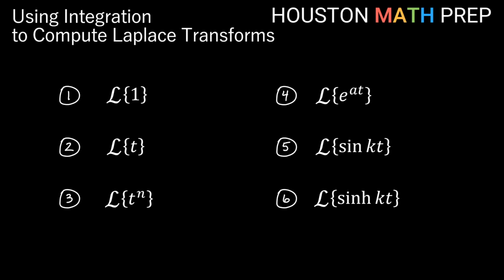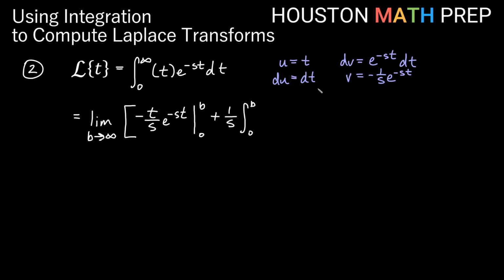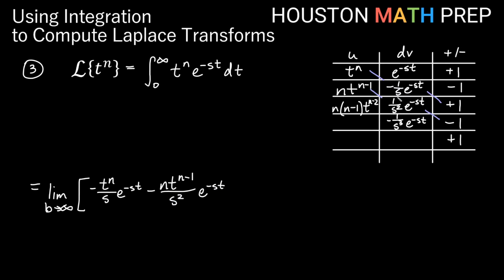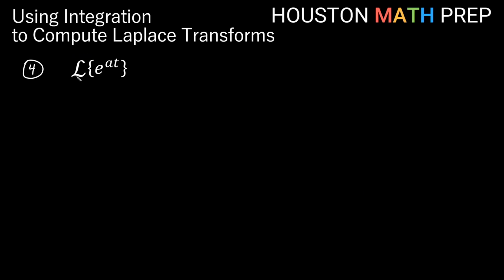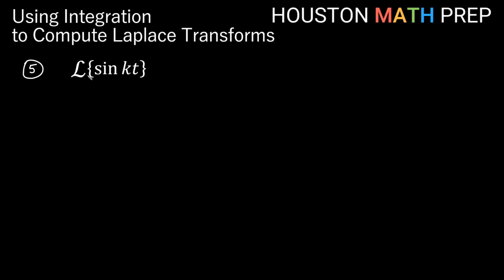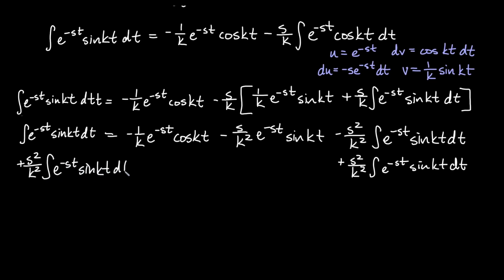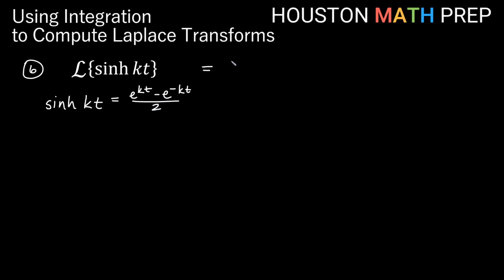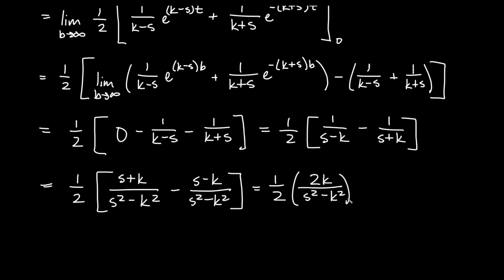Computing Laplace Transforms (Using the Integral Definition)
This differential equations video on Laplace transforms shows how to calculate Laplace transforms using the integral definition.  We explain examples of finding Laplace transforms of several basic functions that you would typically find on a Laplace transform chart, so that you understand how to find these using integration.
0:00  Introduction
0:38  Transform of 1
3:05  Transform of t
6:16  Transform of t^n
12:10  Transform of e^at
15:59  Transform of sin kt
23:52  Transform of sinh kt